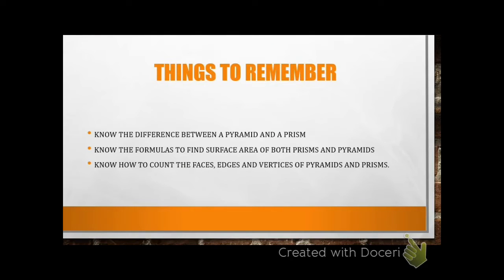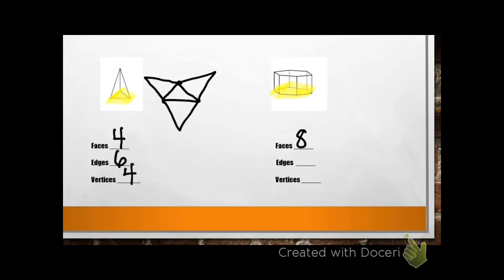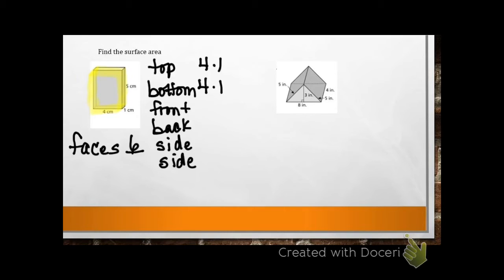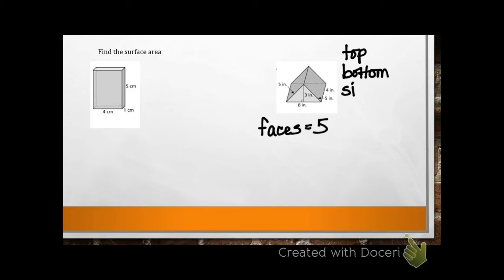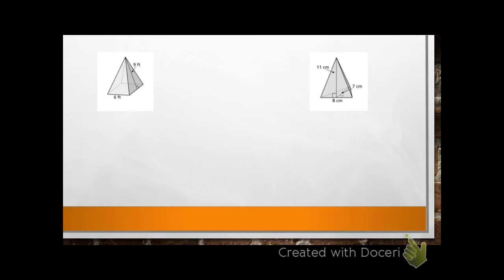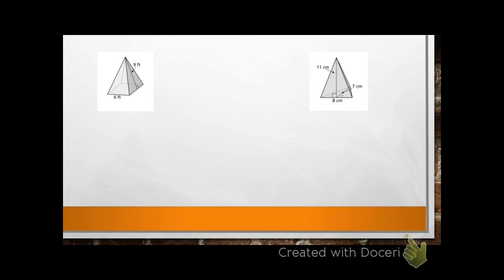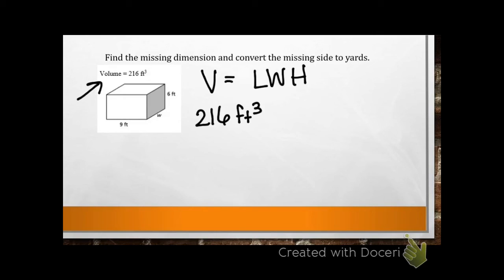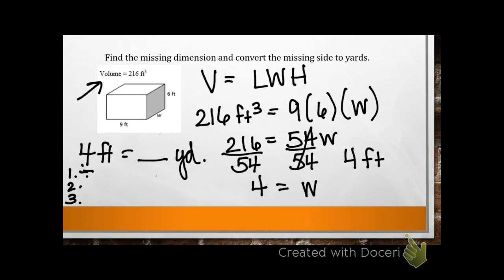Quiz Review 7.4-7.7